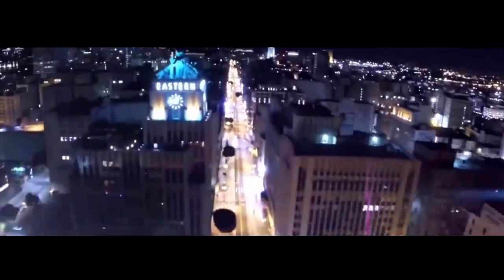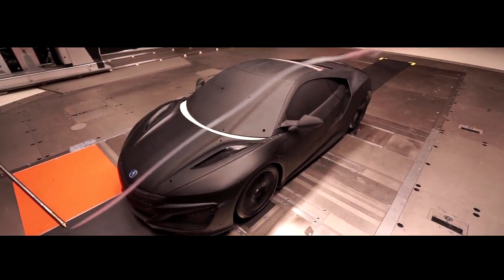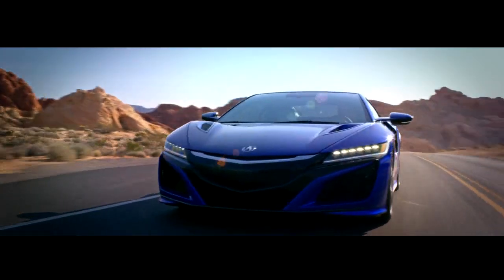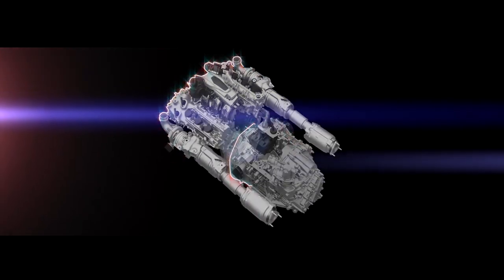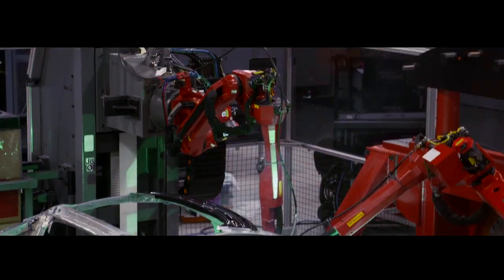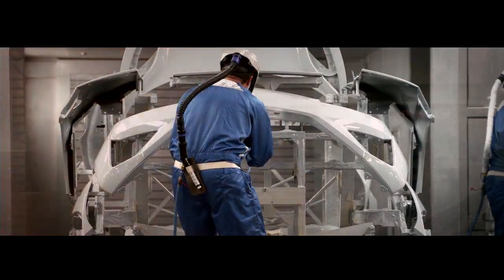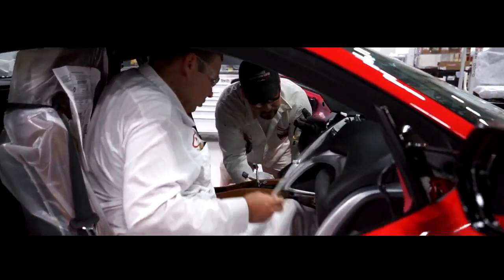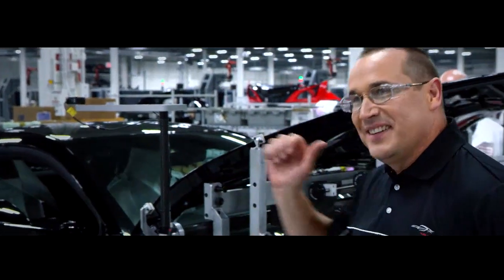2017 Acura NSX manufacturing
Honda’s new Performance Manufacturing Centre (PMC) in Marysville, Ohio will begin series production of the next-generation Honda NSX supercar in late April 2016.

The Performance Manufacturing Centre is the exclusive newly-built global manufacturing facility for the all-new NSX. Conceived to innovate both the means and the methods of producing low-volume specialty vehicles, the PMC meets the challenges of combining next-generation craftsmanship and quality through fresh approaches to vehicle construction, paint, assembly and quality confirmation.